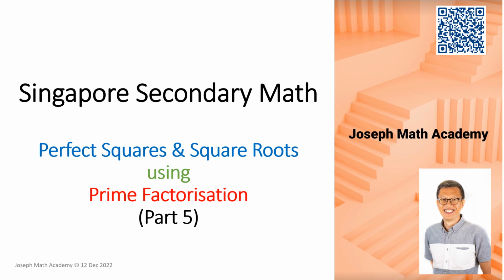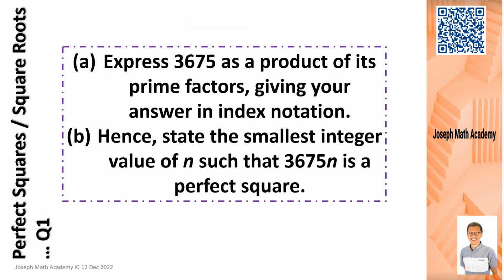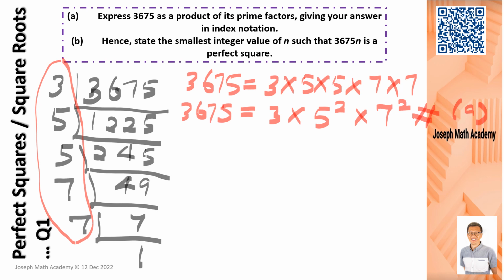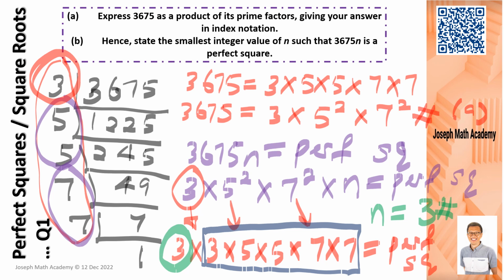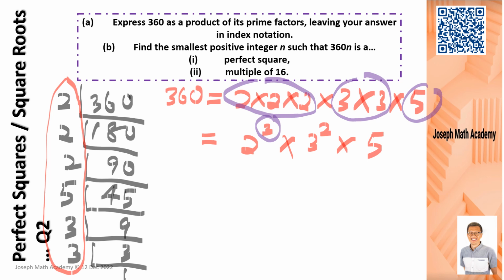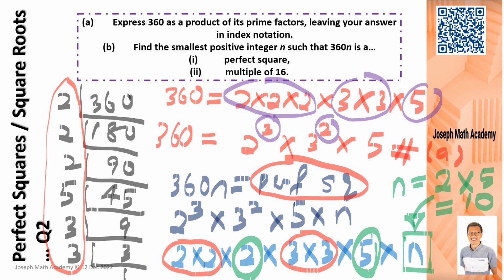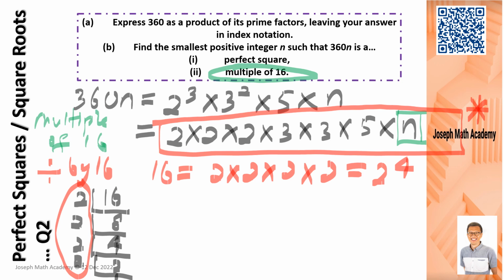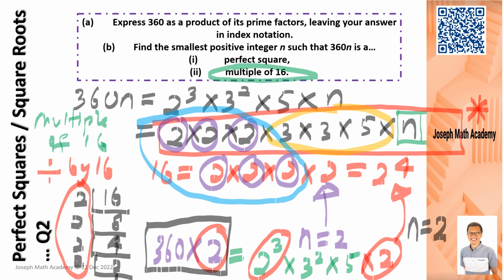Perfect Square using Prime Factorisation (Part 5)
Using Prime Factorisation to solve questions involving Perfect Square is rather common in Secondary 1 Math, and even GCE 'O's. A basic concept students are encountering and adopting when dealing with such questions.
Usually, to solve questions involving Perfect Square, and even Perfect Cube, students need to use Prime Factorisation and Index Notation.
In this video, students are taught how to go about using Prime Factorisation and Index Notation, in step-by-step strategy, to tackle on Perfect Squares.